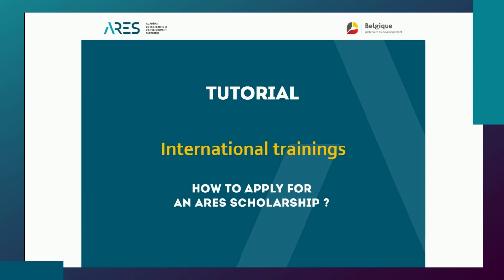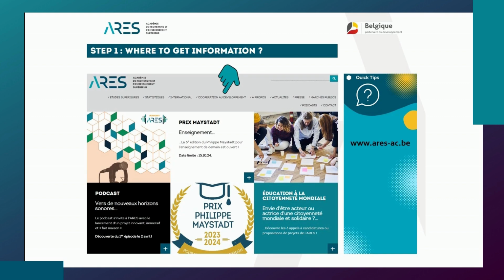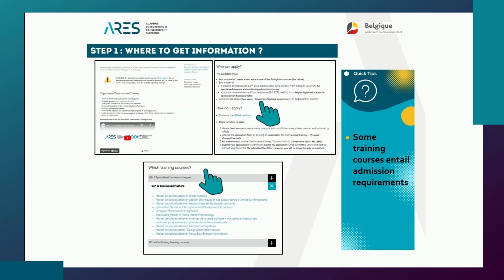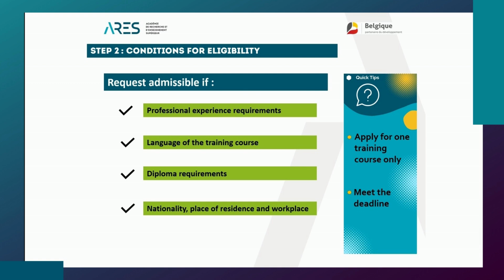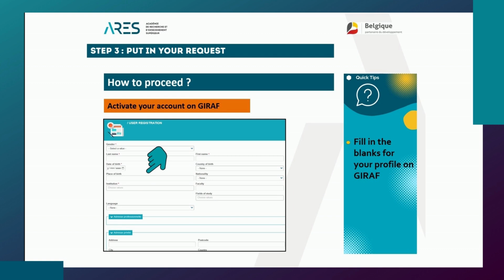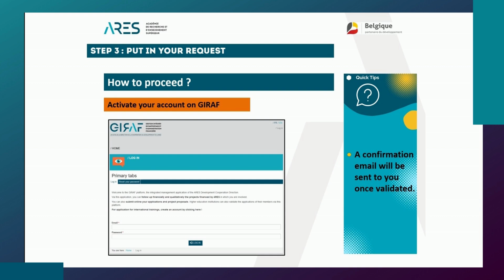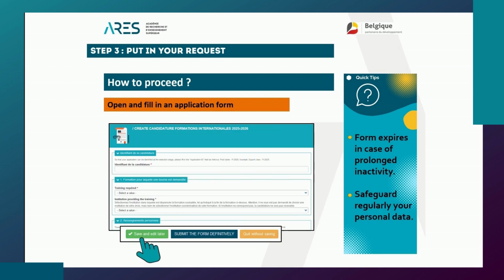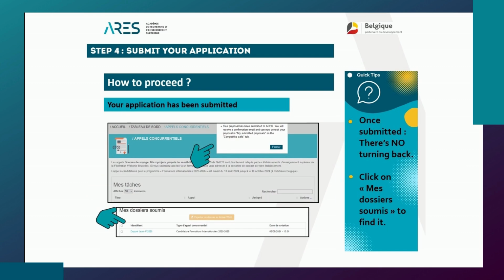ARES · COOP / International Training - Tutorial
Tutorial to help you to apply to ARES "International Training" scholarships!